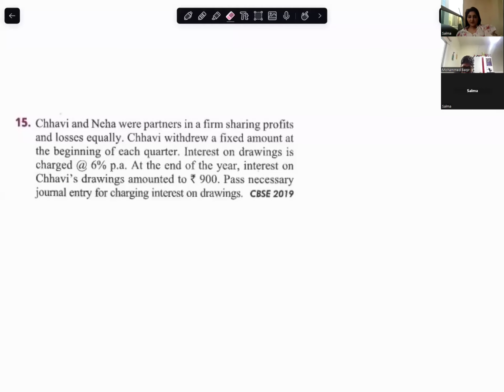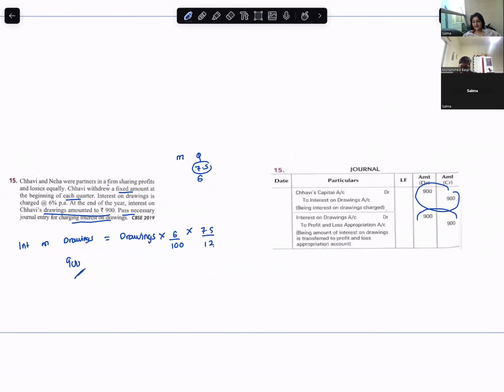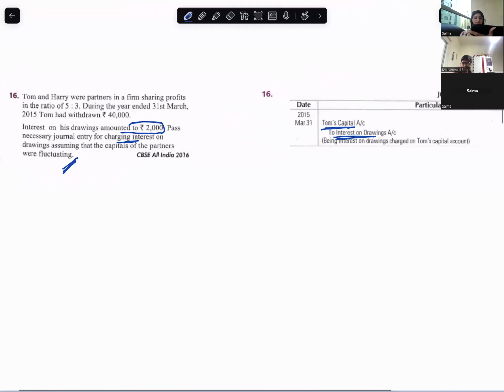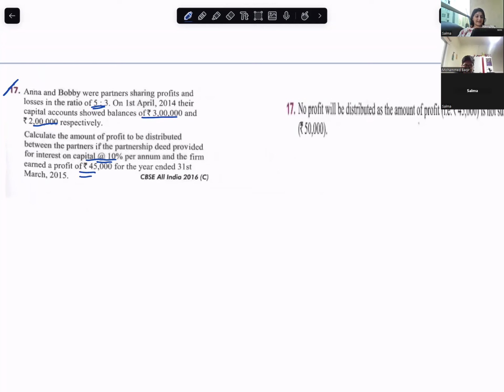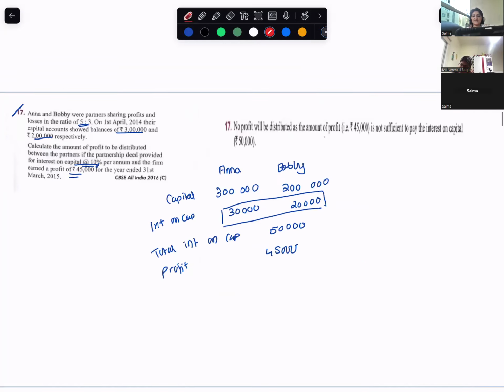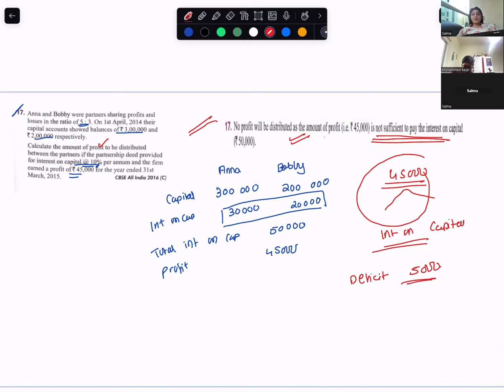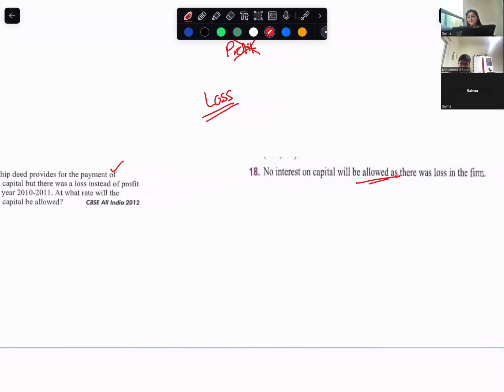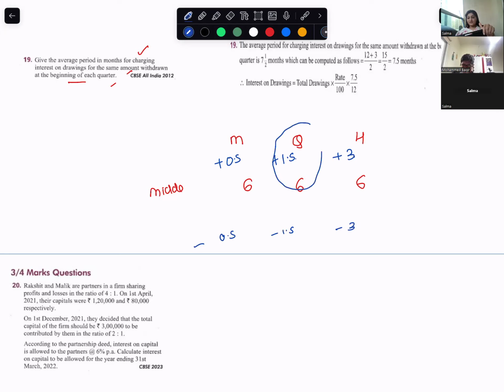Interest on Drawings sums 15 19